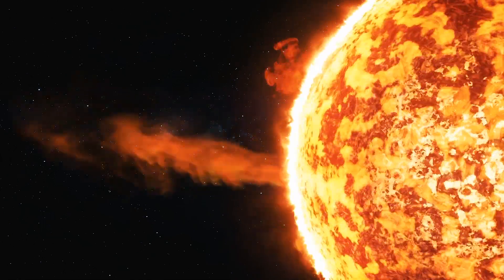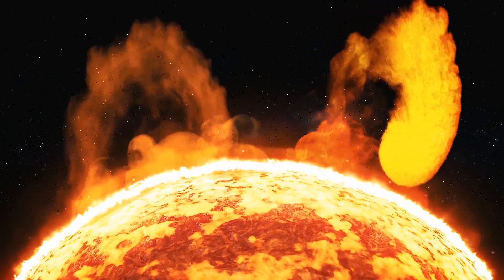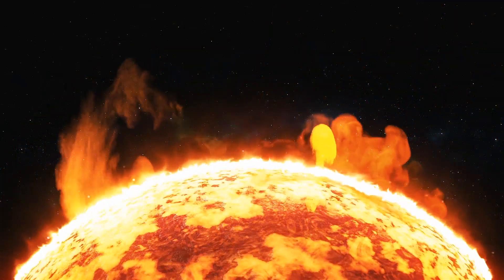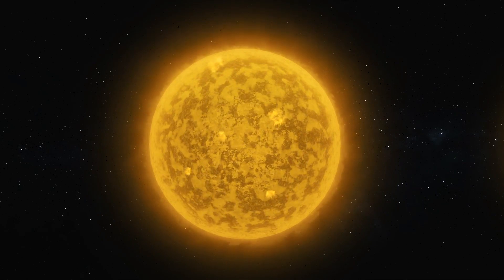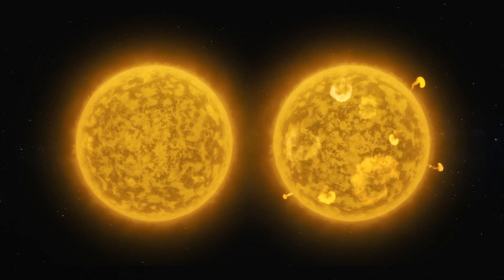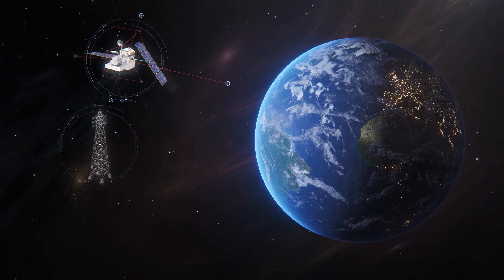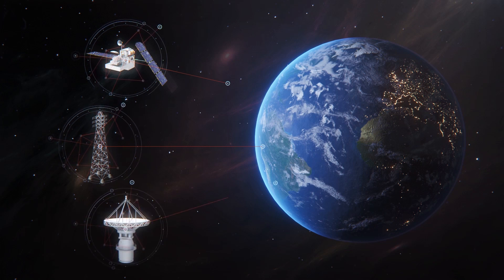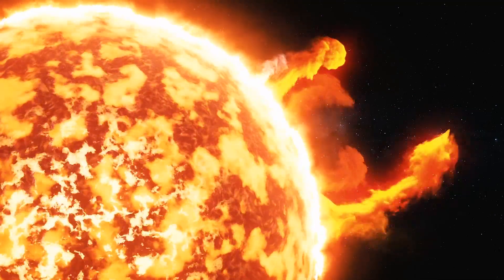Sun unleashes largest solar flare in more than three years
A massive storm over the Sun discharged the largest solar flare in more than three years on Sunday, No. 29.

Astronomer Tony Phillips reports at Spaceweather.com that the sun experienced a massive explosion known as a coronal mass ejection behind the southeast solar limb on Sunday. This was classified as an M-class flare by the National Oceanic and Atmospheric Administration, which is a medium-sized blast. While the flare was not Earth-directed, and was partially eclipsed by the Sun, it did cause radio blackouts in the South Atlantic.

However, Sunday's flare is just part of the beginning of a new solar cycle, which is called the solar minimum, and scientists expect a period of increasing activity and explosive sunspots until the solar maximum in roughly mid-2025.

A more violent X-class flare directed toward Earth could cause fluctuations in power grids as well as high-frequency radio blackouts and navigational issues over the sunlit part of Earth. Humans are more vulnerable to solar flare now because of our increasingly digital society and reliance on satellite-based communications.

According to NASA, solar flares take place when magnetic energy built up within the sun's atmosphere is suddenly released.

They impact everything on the electromagnetic spectrum, from radio waves to X-rays. The energy released is equivalent to millions of 100-megaton nuclear bombs exploding at the same time.

RUNDOWN SHOWS:
1. Sun emitting a solar flare
2. Solar cycle
3. How solar flare impact Earth
4. Explanation of solar flares
5. Depiction of nuclear explosion

VOICEOVER (in English):
"A massive storm over the Sun discharged the largest solar flare in three years on Sunday, No. 29."

"The sun experienced a massive explosion known as a coronal mass ejection behind the southeast solar limb on Sunday. This was an M-class flare, which is a medium-sized blast. While the flare was not Earth-directed, and was partially eclipsed by the Sun, it did cause radio blackouts in the South Atlantic."